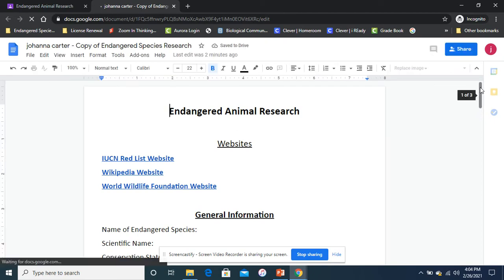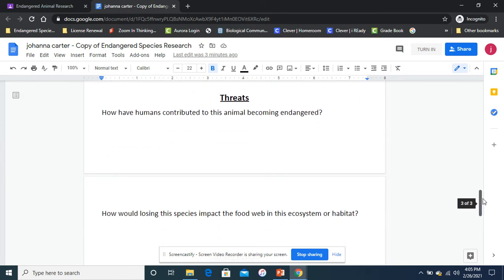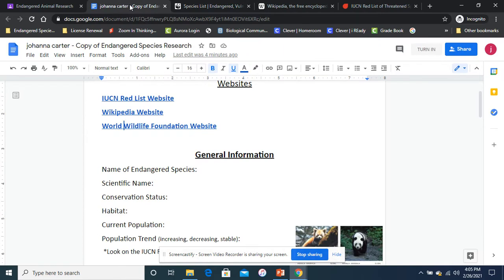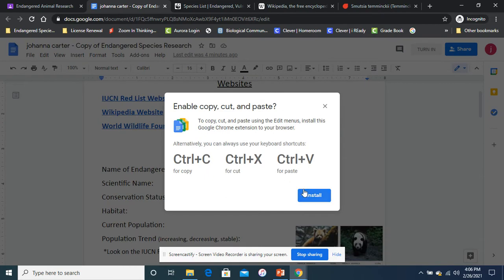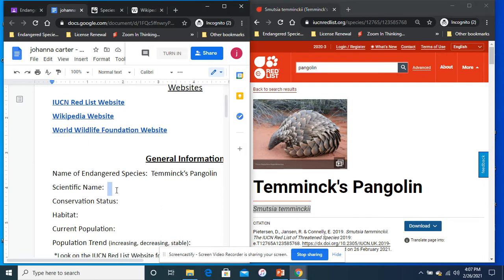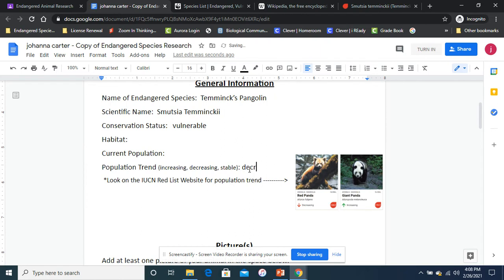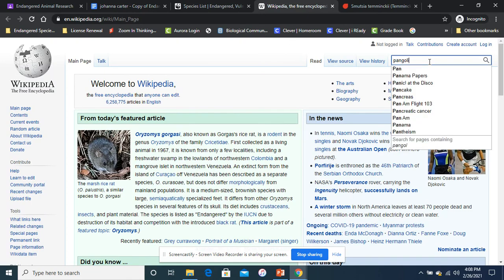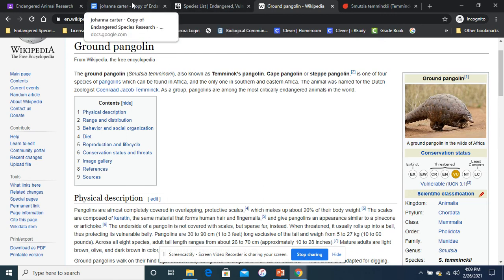Endangered Animal Research Trial 1